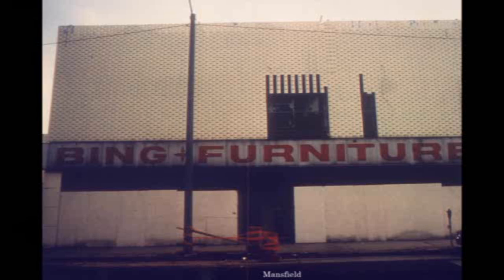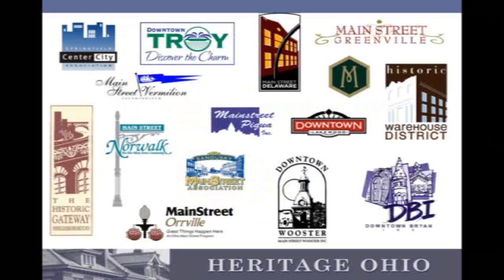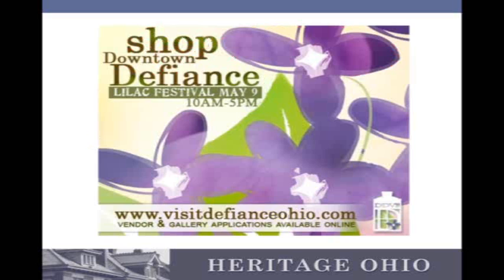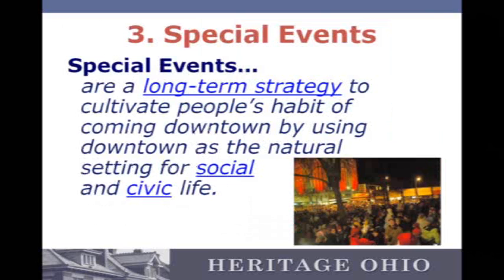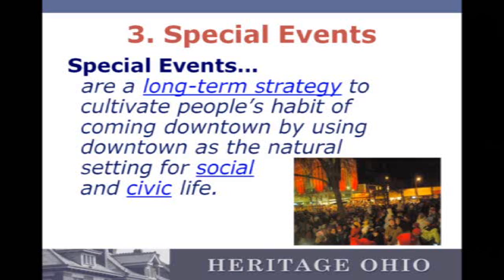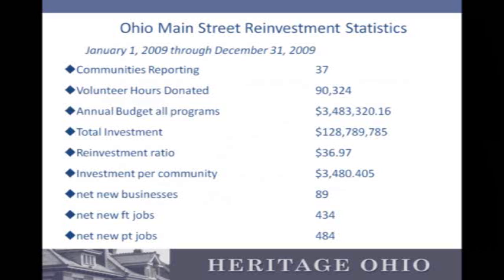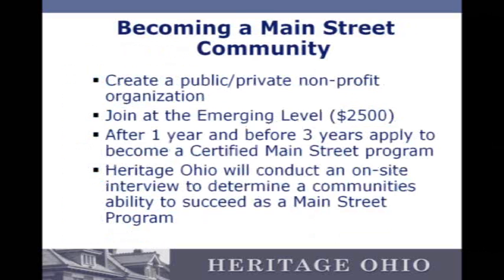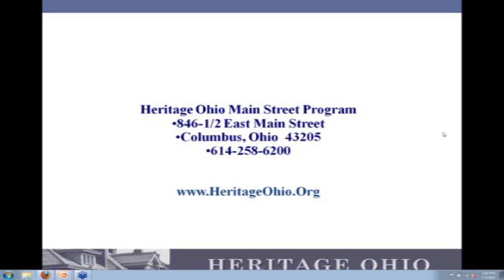Heritage Ohio January 2011 Webinar Part III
The Main Street program is a multi-faceted, volunteer driven, grassroots approach to revitalizing downtown. Jeff Siegler, Director of Revitalization with Heritage Ohio and coordinator of the Ohio Main Street Program will explain what the Main Street program is, how it works and how it can benefit your community. The presentation will address fundraising strategies, vacant buildings, parking issues, lack of good business, etc.